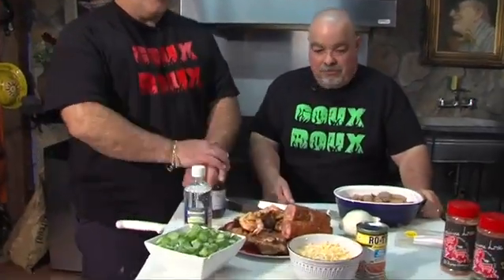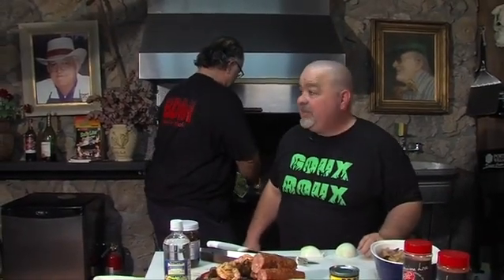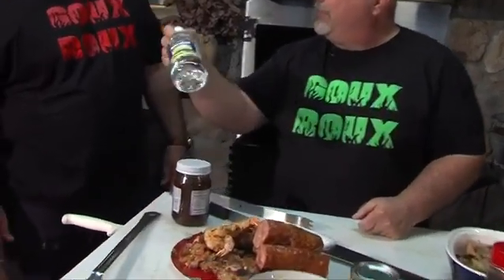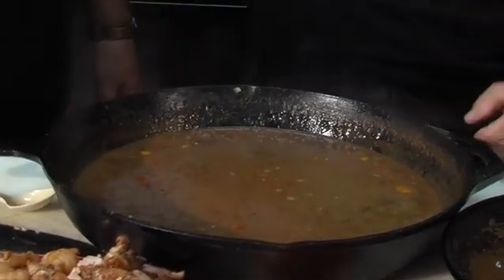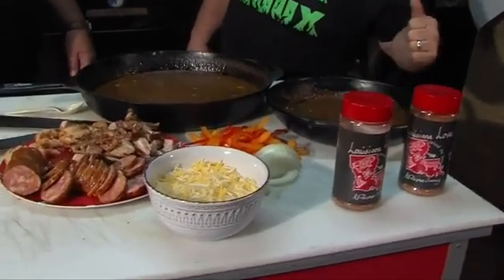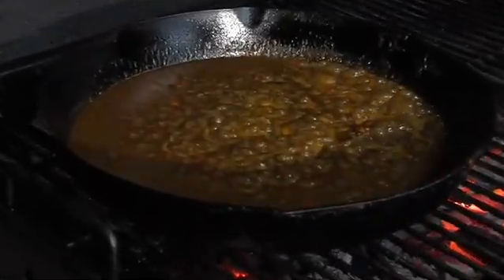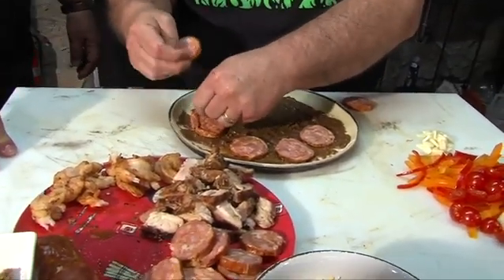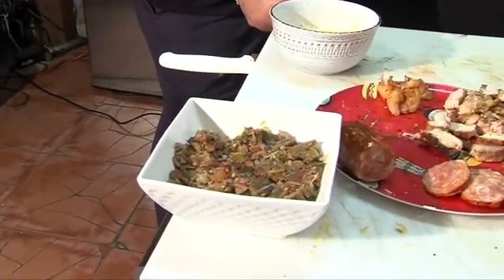Grilling with the Guru S6E7 Gumbo Pizza